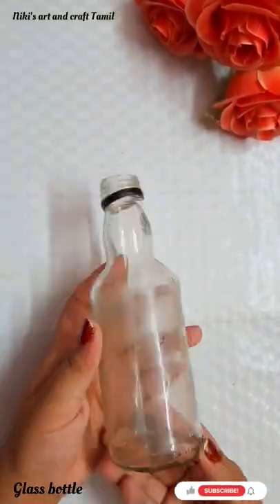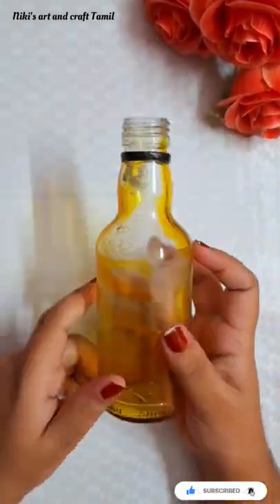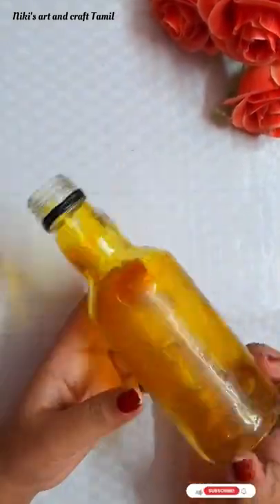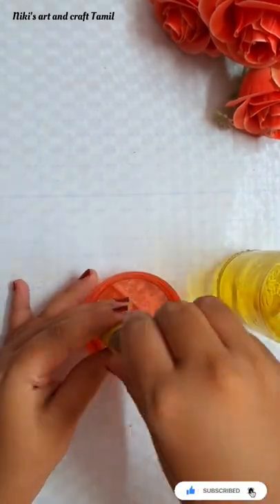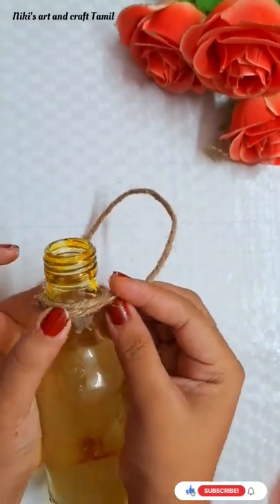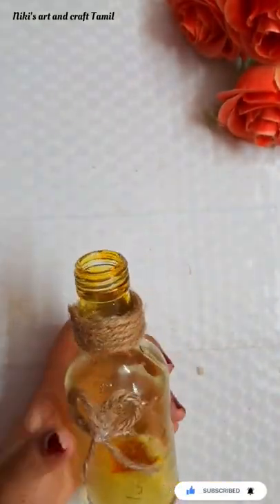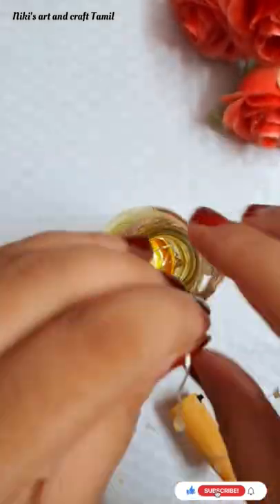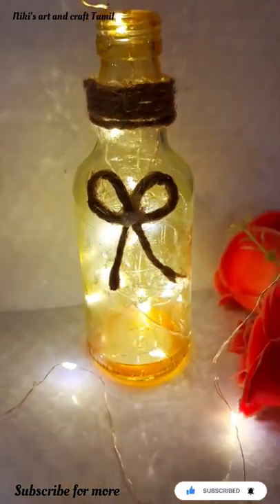DIY Bottle decor/